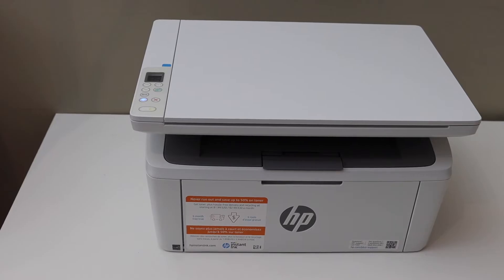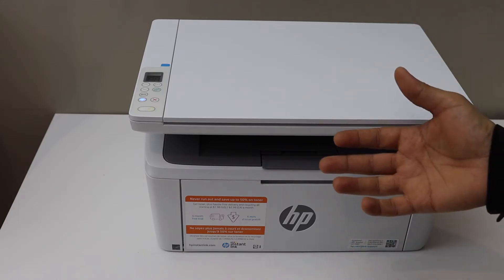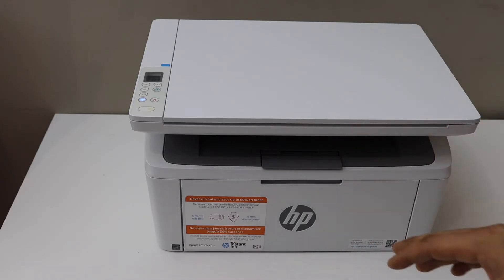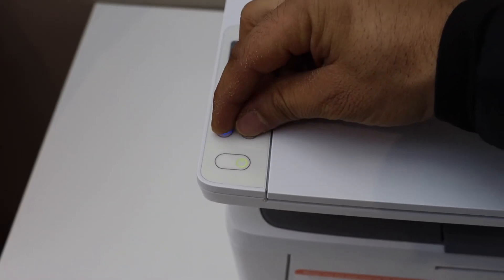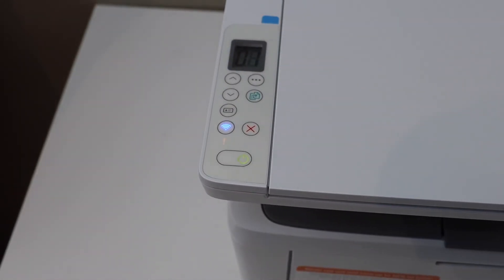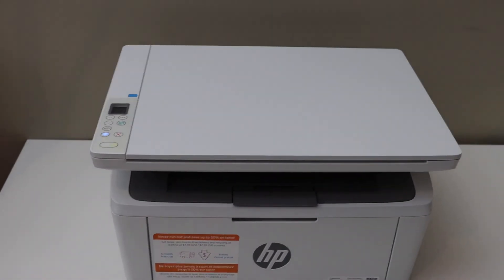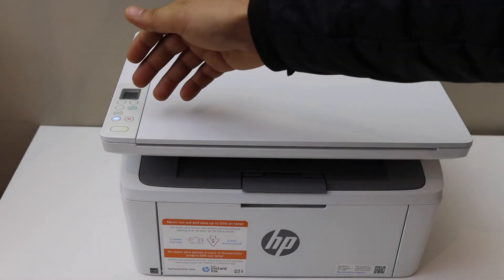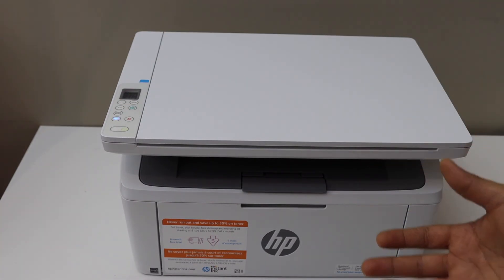HP LaserJet M139we Reset To Factory Defaults, Reset WiFi, Reset Password.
This video shows how to reset your HP LaserJet M139we Printer.